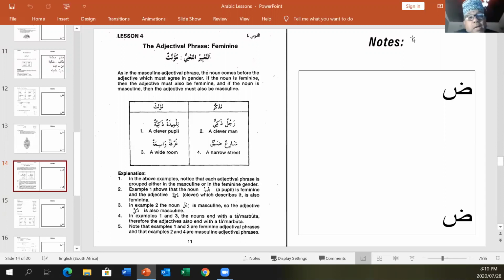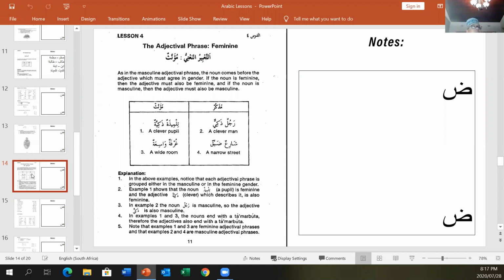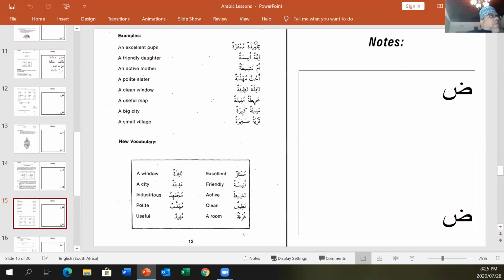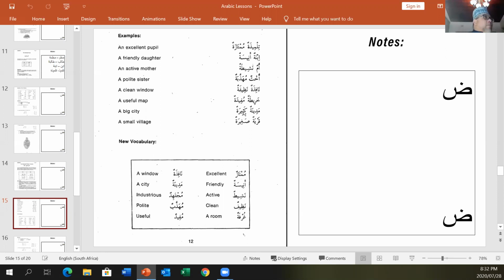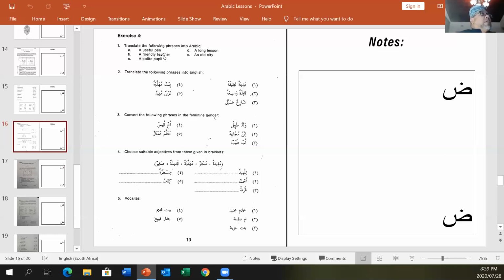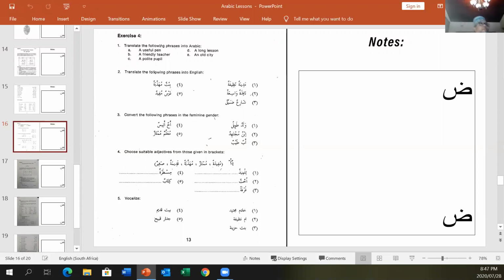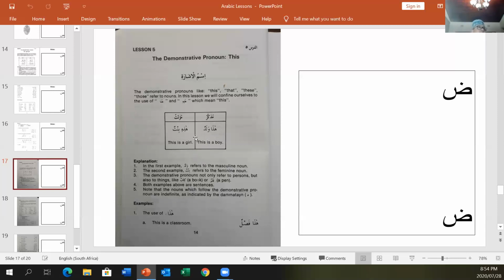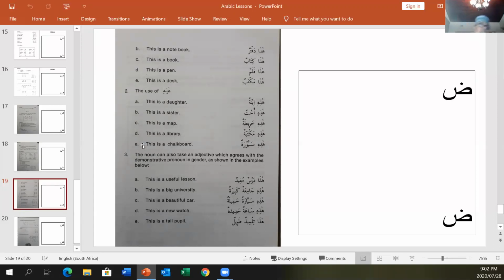Arabic Lesson 4